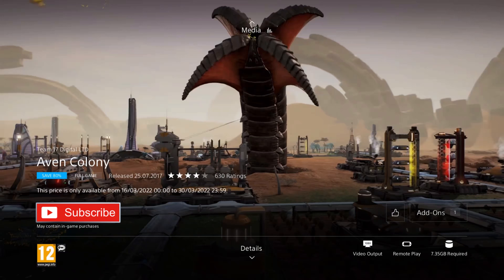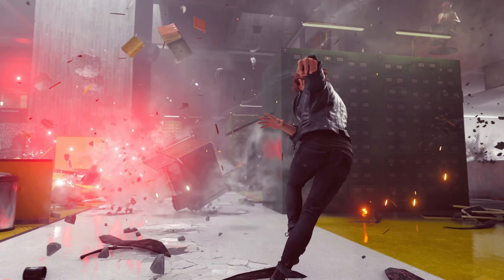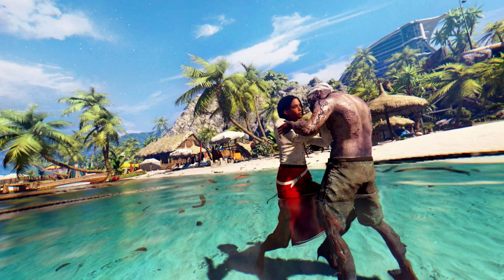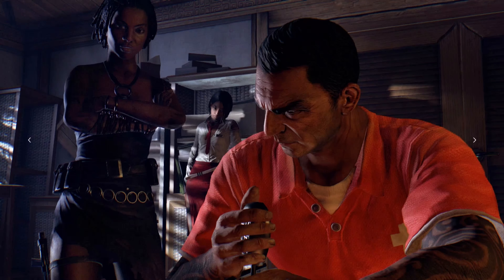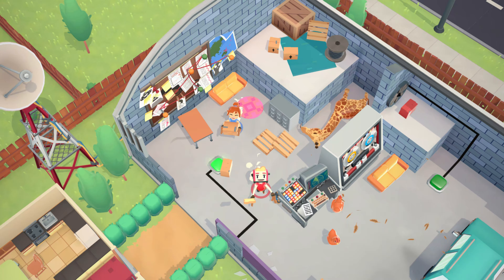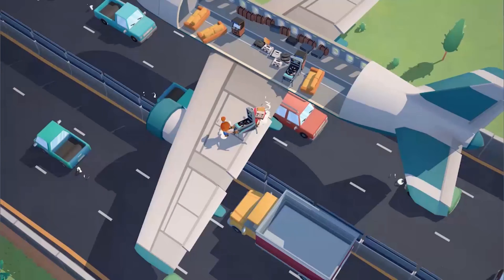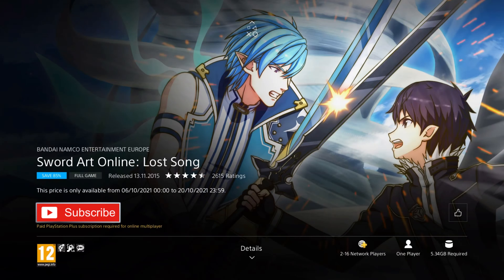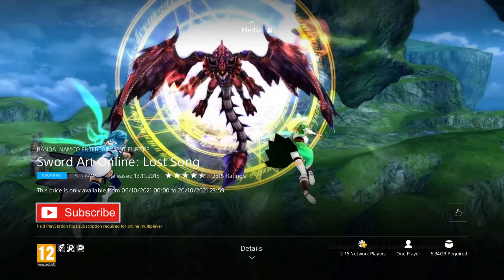I Found Unbelievable PlayStation Games On Sale. HUGE Amazing Savings! [End Of Year Deals PSN Sale]